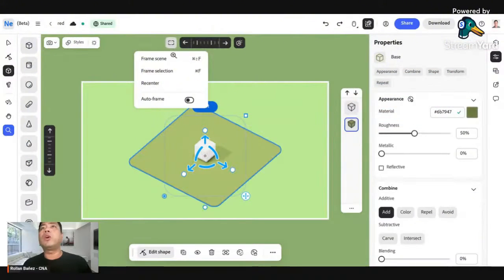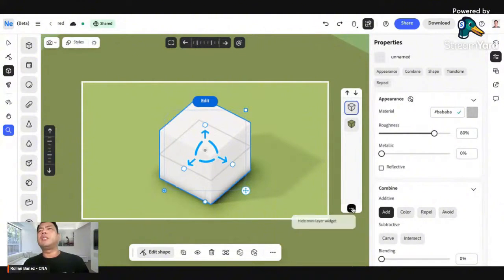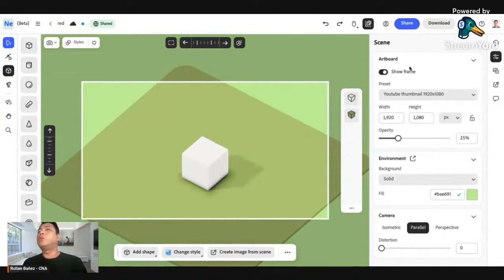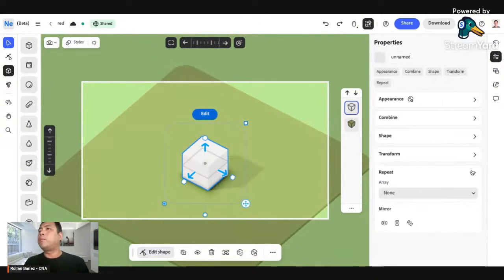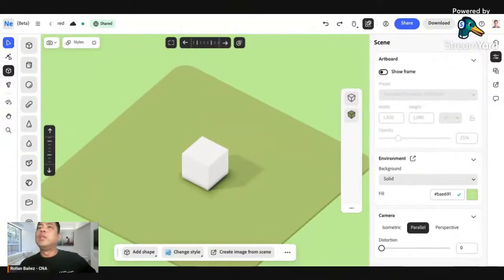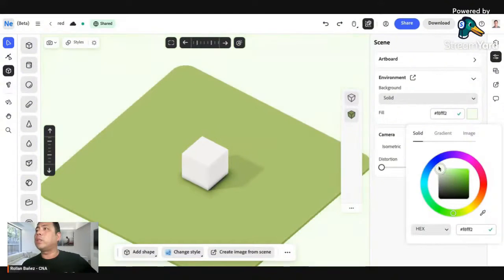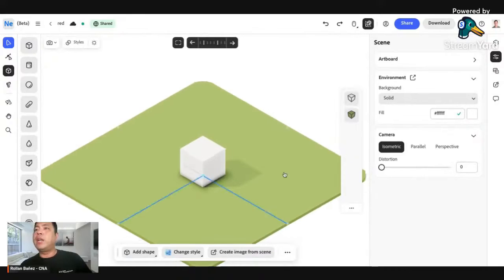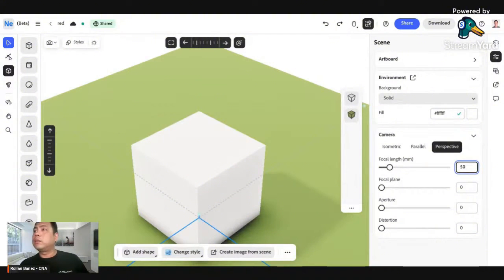Learning Adobe Project Neo - Scene Panel and Properties